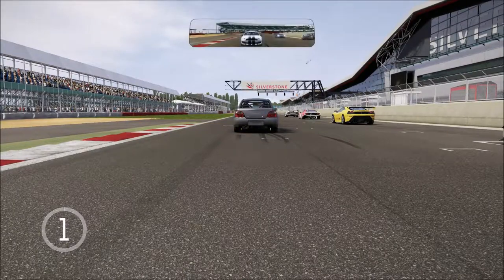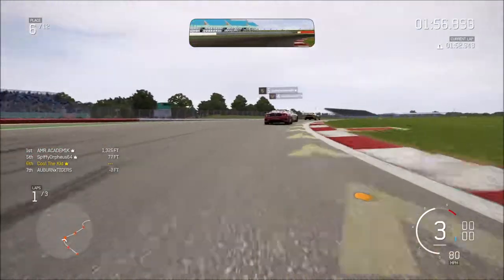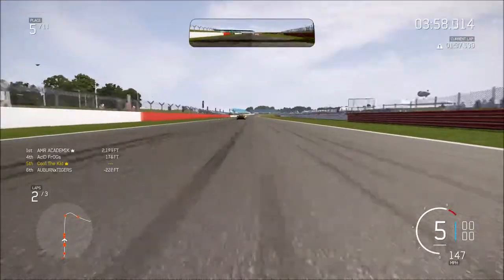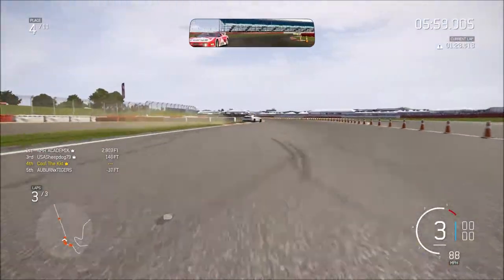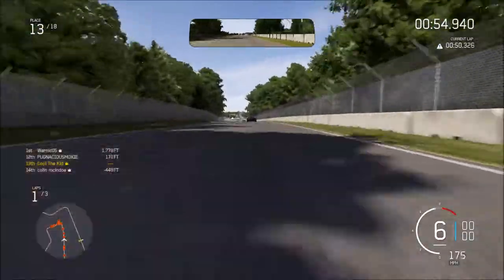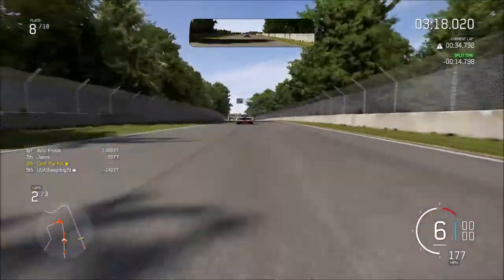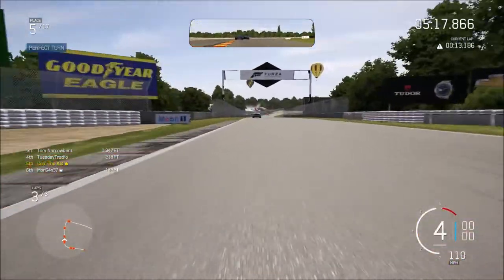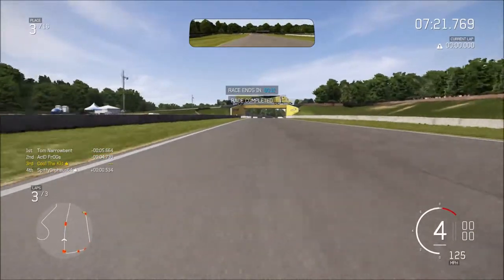Strong Performances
I take a pair of S-Class Lambos to Silverstone and Road America and show who's boss.